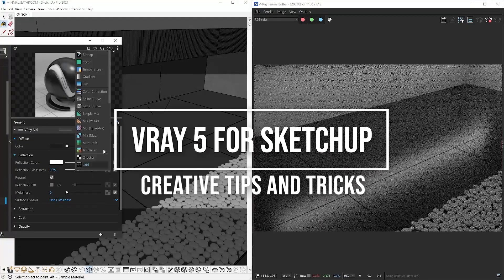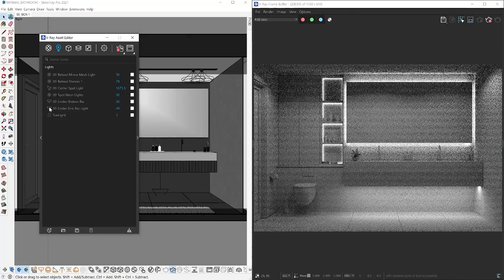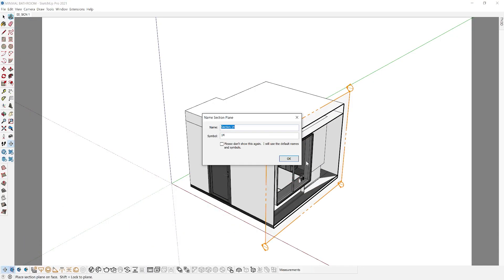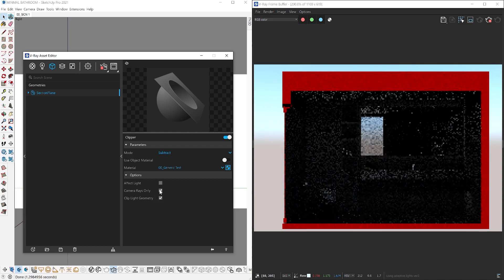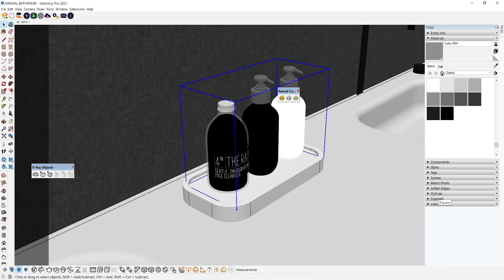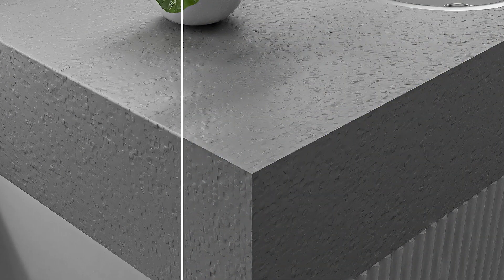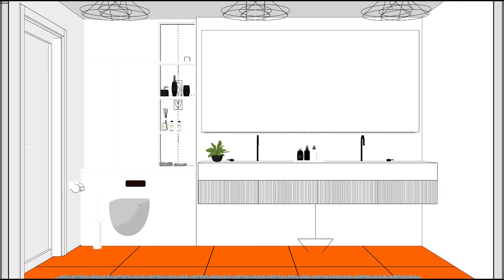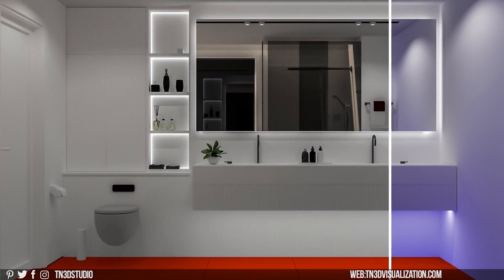V-ray 5 for Sketchup | 4 RENDER TIPS for Realistic Interior | Vray Creative Tools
Hey Everyone, In today's tutorials I'm sharing 4 tips, tricks, and creative tools to help you with realistic interior renderings in v-ray 5 for SketchUp. Some of these will help you to get more realistic interior renderings and others will help you with composition and improve your rendering workflow.

So I hope you learn something new in this video.

➜CONTENT COVERED IN VIDEO
0:00 - Introduction
0:48 - Material and Light Test Using Override Material
2:32 - How to use the Vray Mesh Clipper
5:43 - How to add Edges using Vray
8:02 - Skillshare Sponsorship, Chance to get 1-month Free Premium Account.
9:19 - Global Illumination Color Bleeding

➜RESOURCES